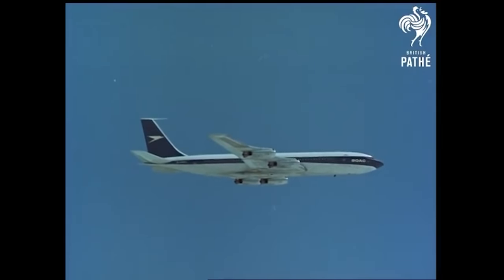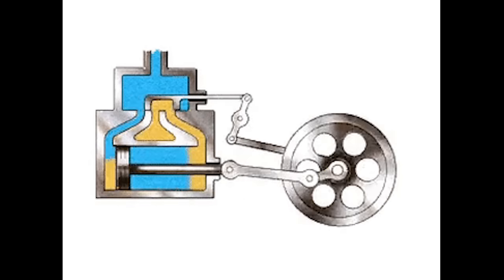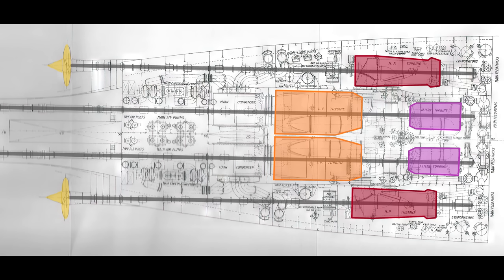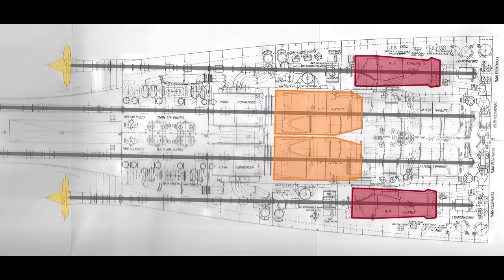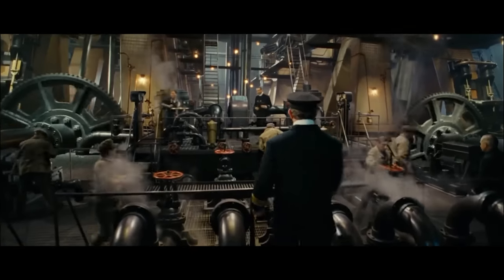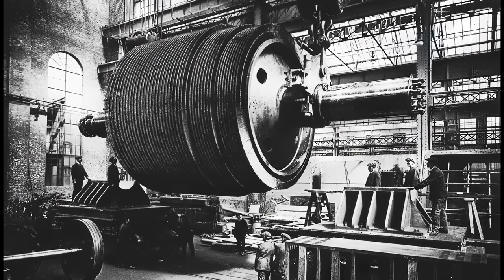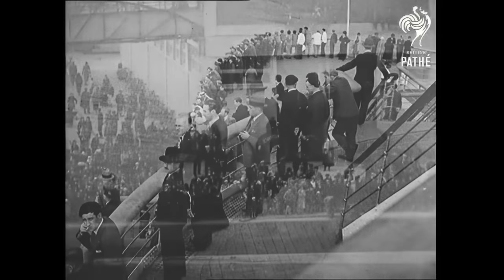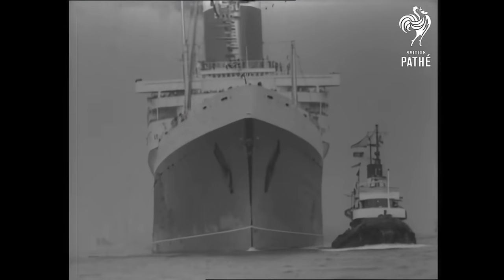The Rise of Turbine Liners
When reciprocating steam engines had reached their economic fastest, shipping lines like Cunard turned to an emerging technology: marine steam turbines. Turbines literally thrust liners into a new future of super fast, and ultra-smooth voyages.

FOOTAGE CREDIT:
Titanic scenes are sequences from the James Cameron movie

SOURCES/REFERENCES:
"The Only Way To Cross" by John Maxtone Graham

"The Unseen Mauretania" by J. Kent Layton

"Mauretania" by Marc D. Warren

"The Cunard White Star Quadruple Screw Liner Queen Mary" Bonanza Books

"RMS Queen Mary: Queen of the Queens" by William J. Duncan